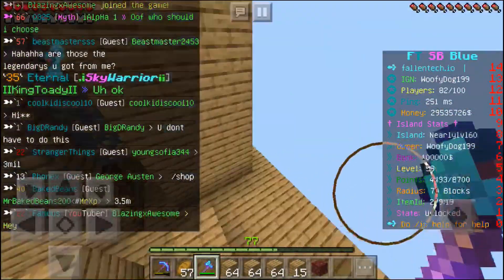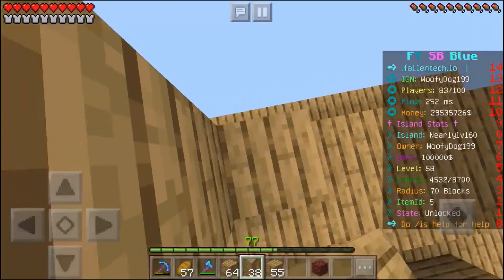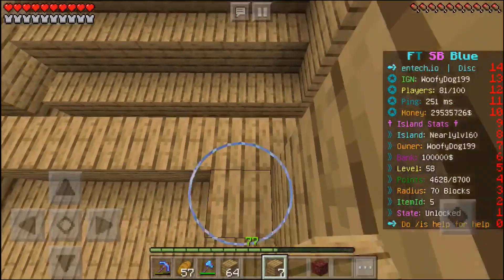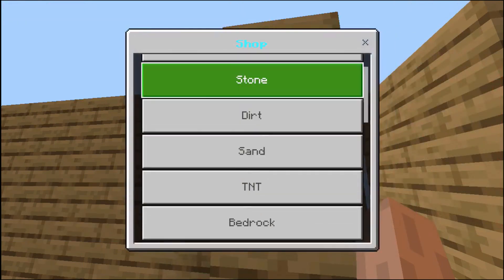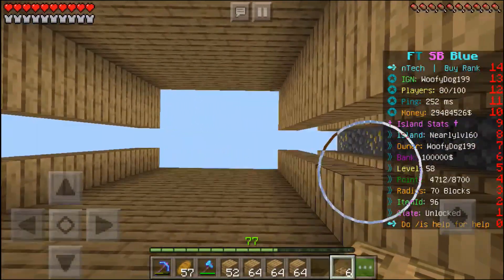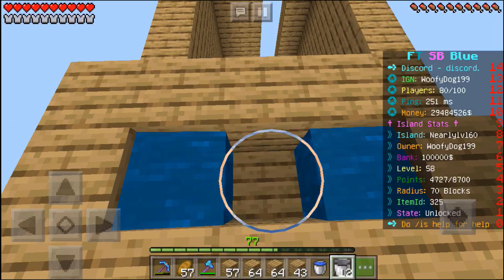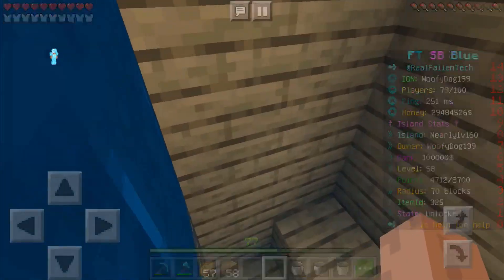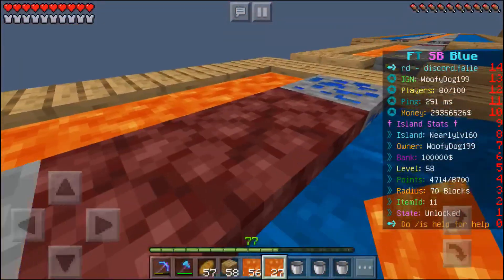Fallentech Skyblock Generator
This video is a tutorial on how top build a generator FallenTech Skyblock, a Minecraft Bedrock server.